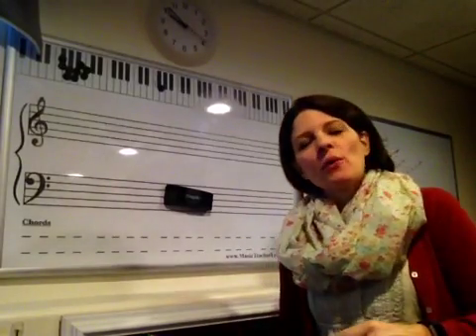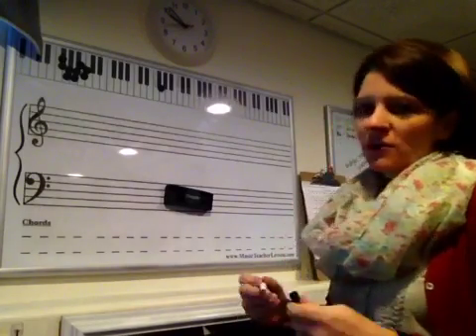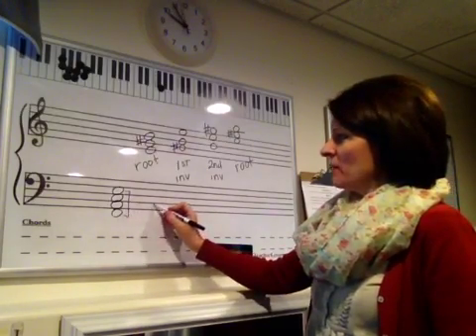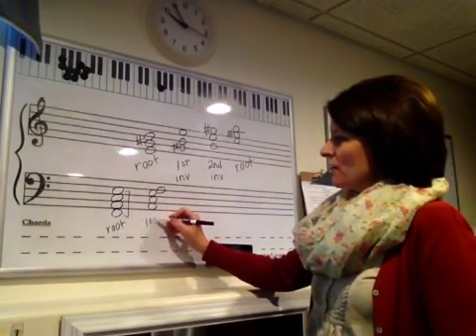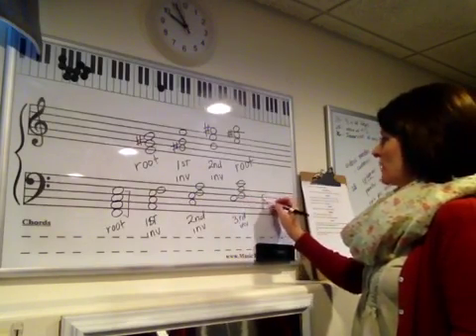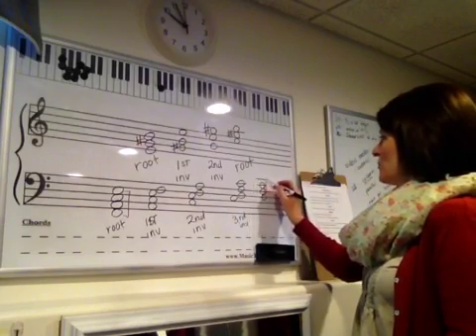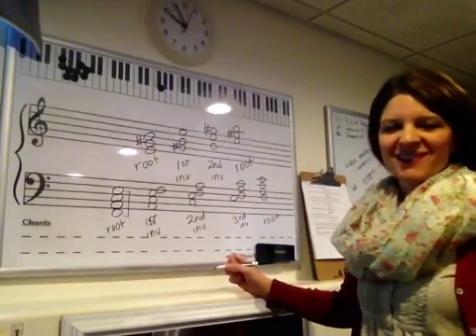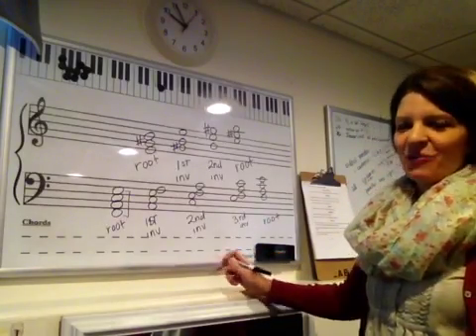26. Writing inversions of a triad or seventh chord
The piano studio of Natalie Campbell